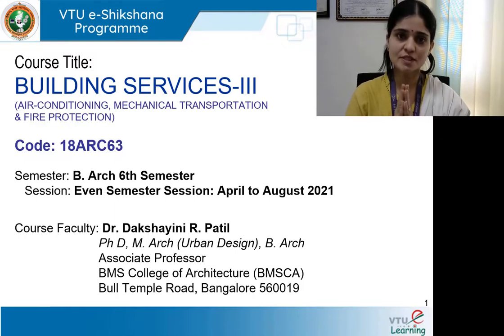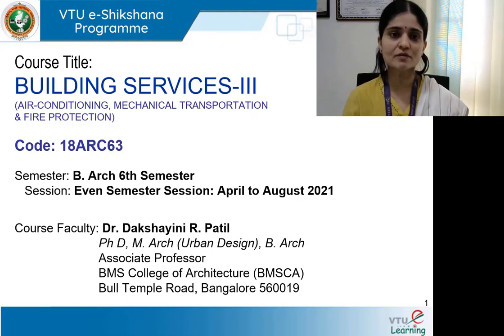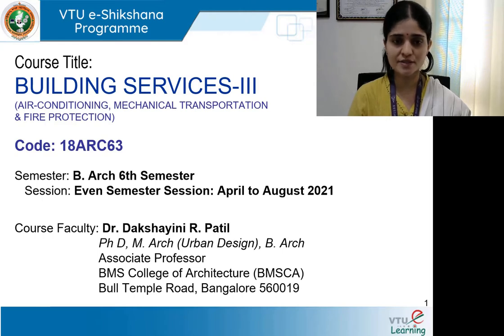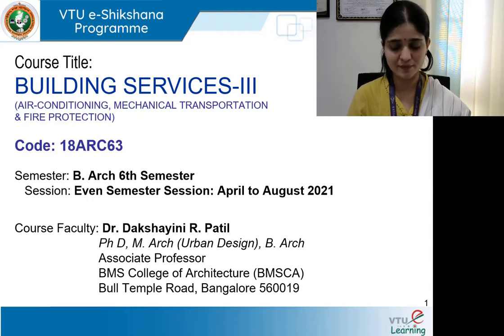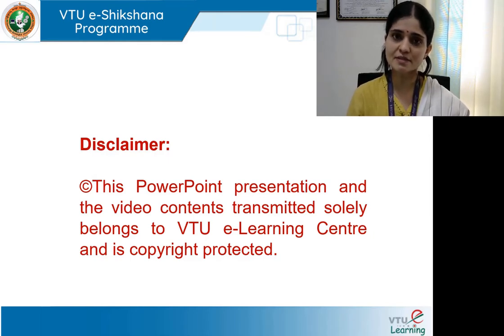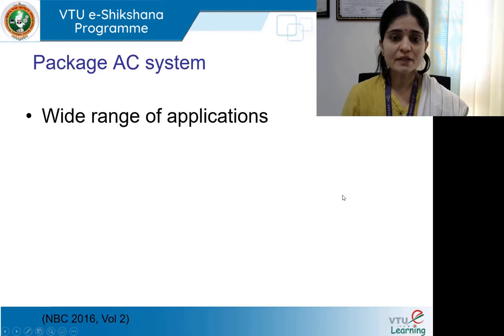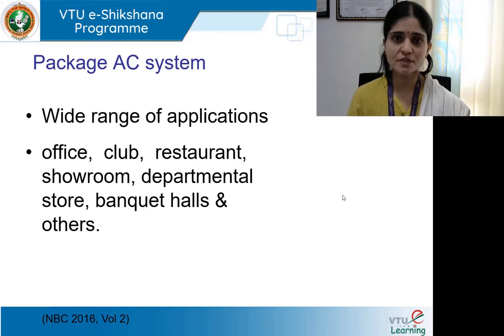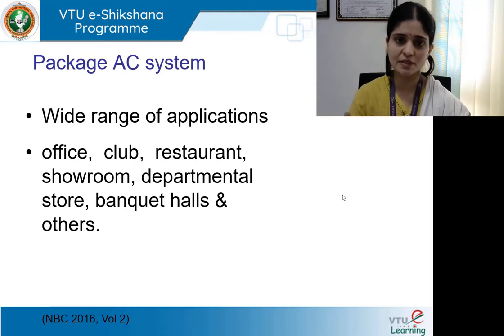Module 2 Lecture 5 Package AC